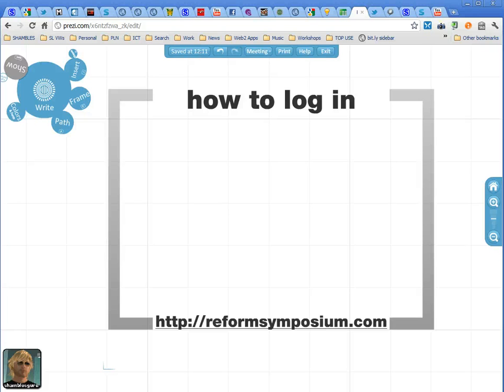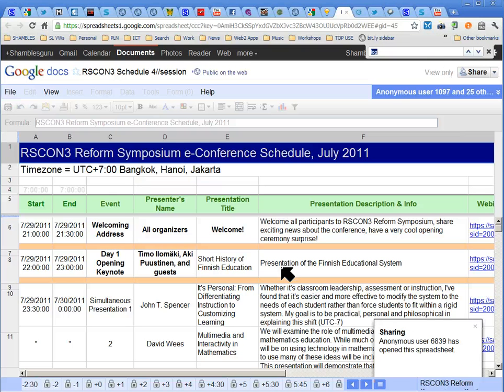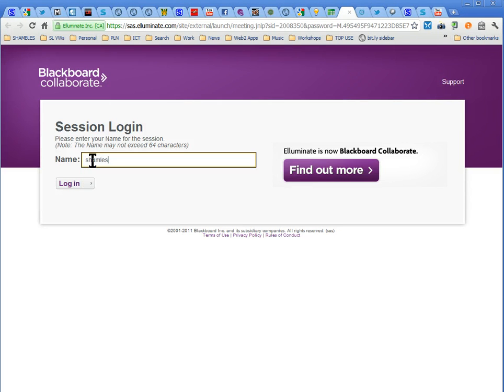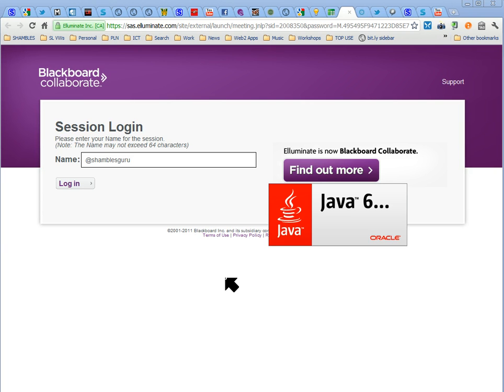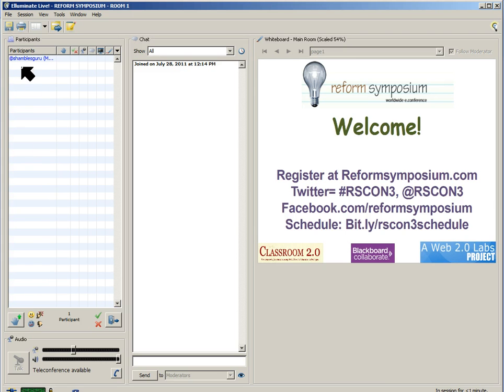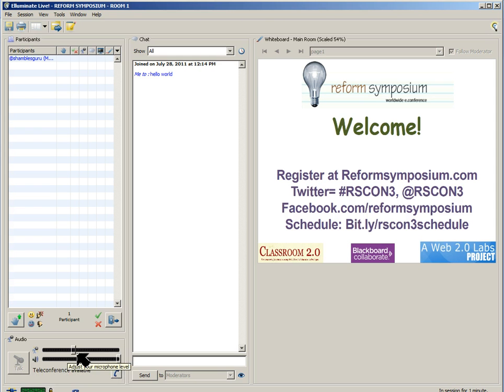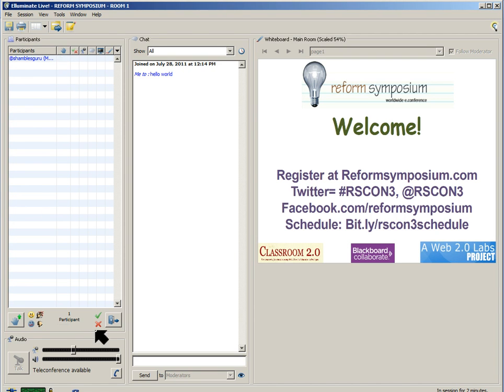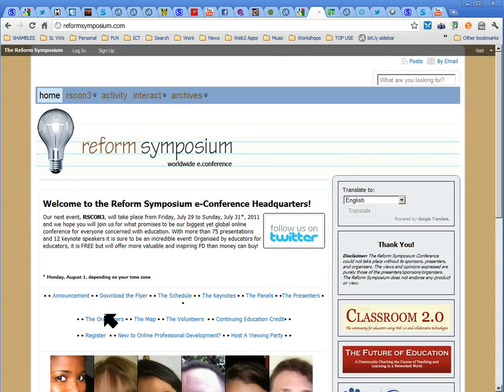Logging in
Logging in to Elluminate [Blackboard Collaborate] at RSCON3